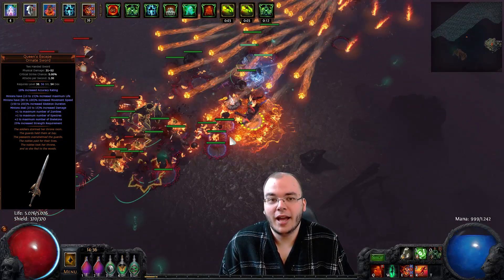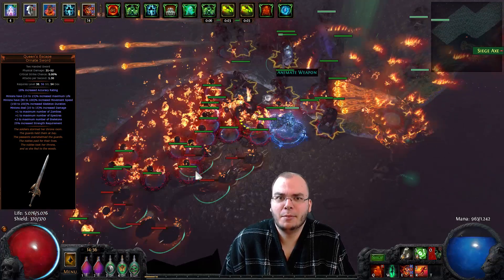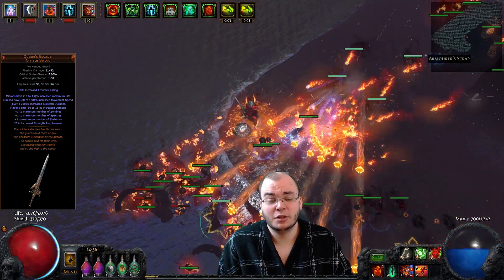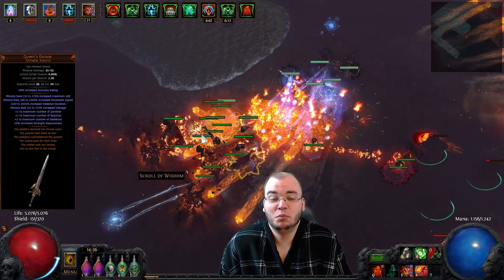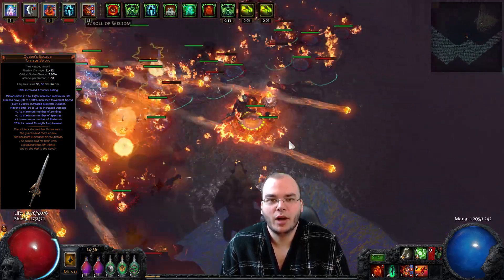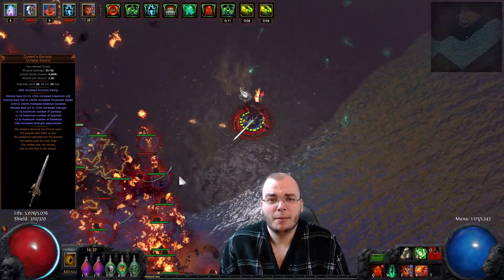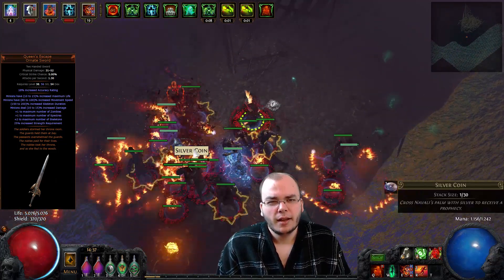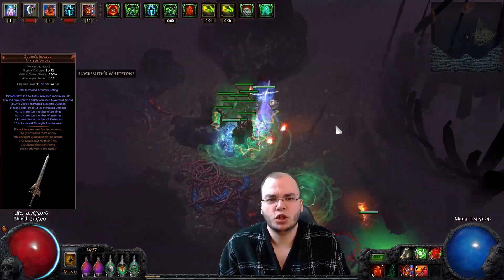Path of Exile 2.3 - How Good is the Queen's Escape?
How good is the new fated unique the Queen's Escape for Summoners? Movement speed tends to be the bottleneck when it comes to minion build clearspeed so this unique has potential in solving that issue! here is my opinion on the matter presented wearing an epic bathrobe.